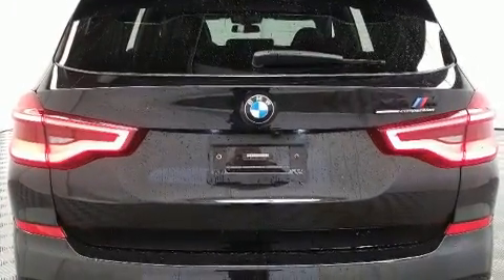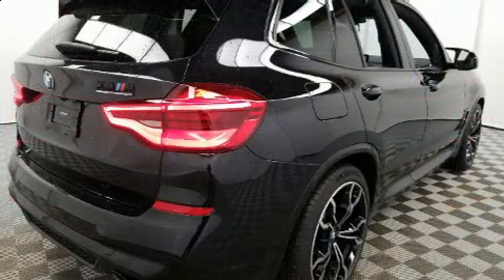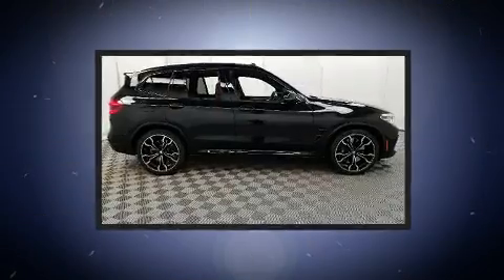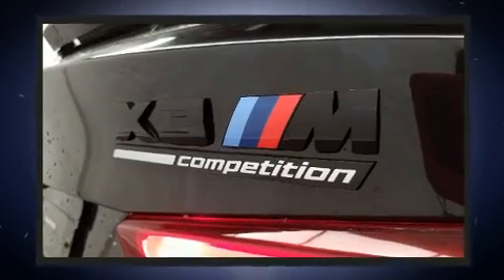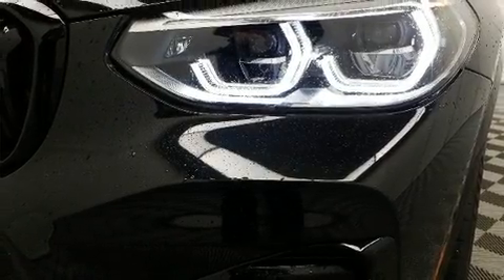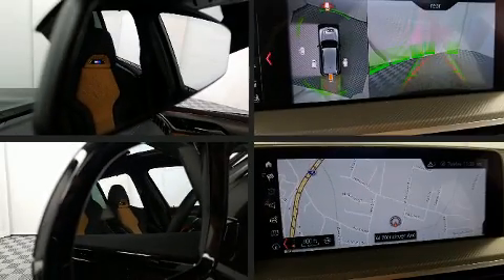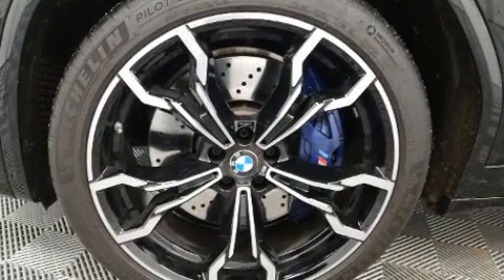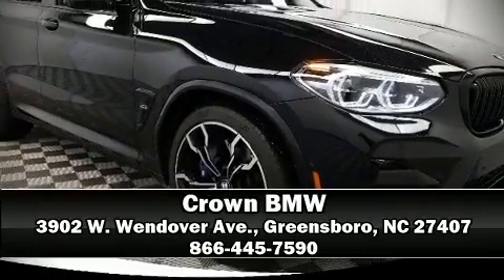2020 BMW X3 M in Greensboro, NC 27407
Crown BMW
3902 W. Wendover Ave.

Under the hood you'll find a 6 cylinder engine with more than 300 horsepower, and for added security, dynamic Stability Control supplements the drivetrain. All wheel drive maintains traction at all four corners. Turbocharger technology provides forced air induction, enhancing performance while preserving fuel economy. BMW prioritized handling and performance with features such as: speed sensitive wipers, an automatic dimming rear-view mirror, automatic dimming door mirrors, heated door mirrors, a power rear cargo door, remote keyless entry, and a split folding rear seat. Audio features include a CD player with MP3 capability, steering wheel mounted audio controls, A 20 gigabyte hard drive, and 16 speakers, providing excellent sound throughout the cabin. BMW ensures the safety and security of its passengers with equipment such as: head curtain airbags, front side impact airbags, a security system, an emergency communication system, and 4 wheel disc brakes with ABS. Brake assist technology provides extra pressure when applying the brakes. Our sales reps are knowledgeable and professional. They'll work with you to find the right vehicle at a price you can afford. Come on in and take a test drive!